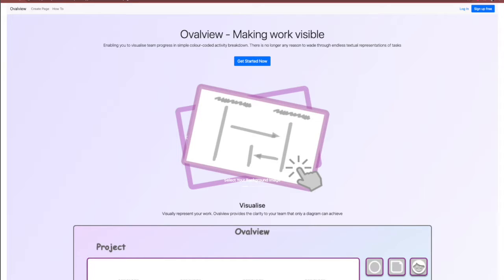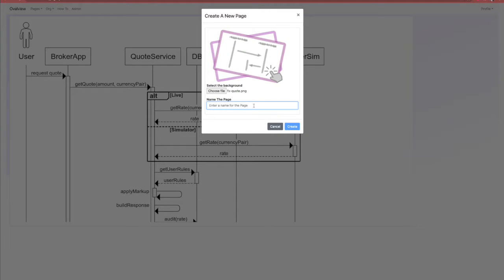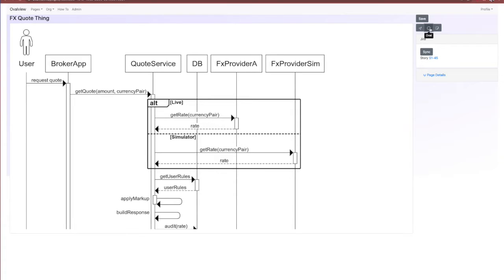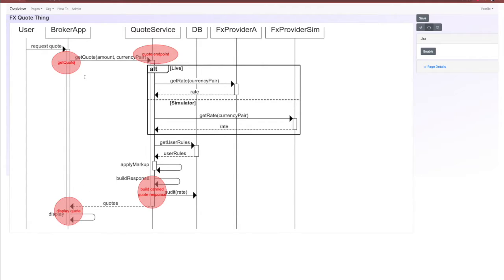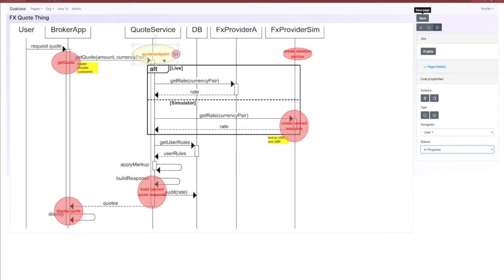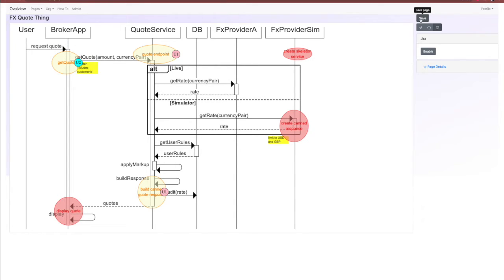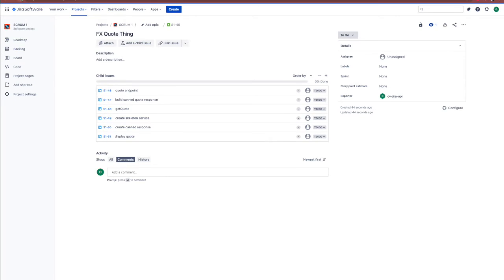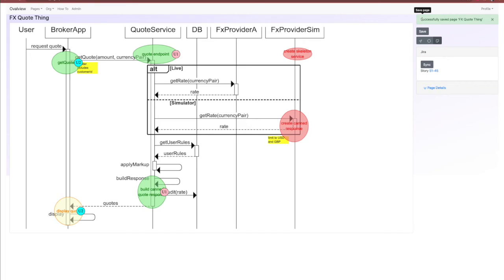ovalview intro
Enabling you to visualise team progress in simple colour-coded activity breakdown. There is no longer any reason to wade through endless textual representations of tasks